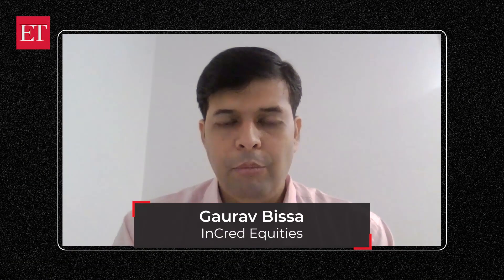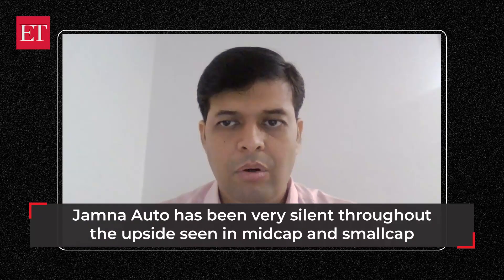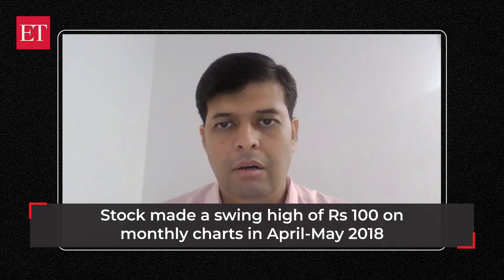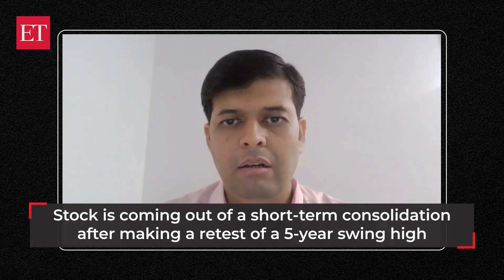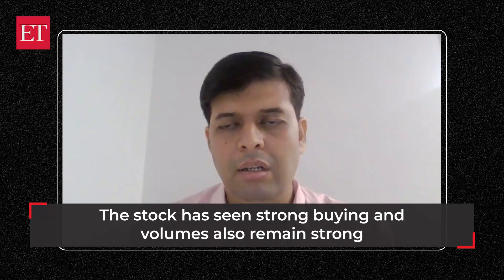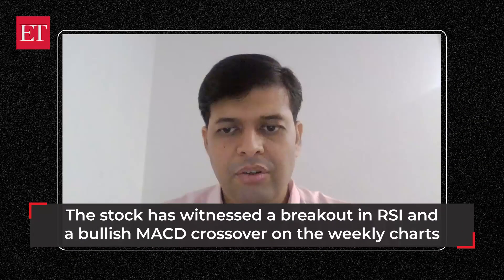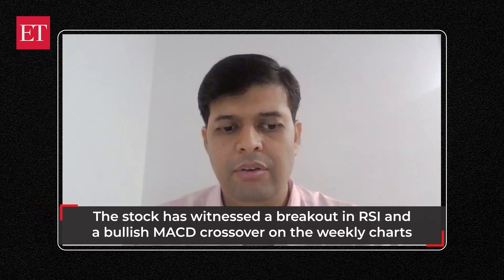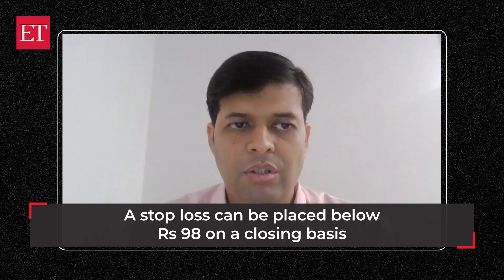Stock Radar: Breakout in RSI and a bullish MACD crossover make this auto ancillary stock a good buy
"Jamna Auto stock has witnessed a breakout in the RSI and a bullish MACD crossover on the weekly charts implying it can start a fresh momentum in the short-term. The stock now looks poised for fresh life high levels with a limited downside expected in the coming weeks," Gaurav Bissa, VP, InCred Equities, said.